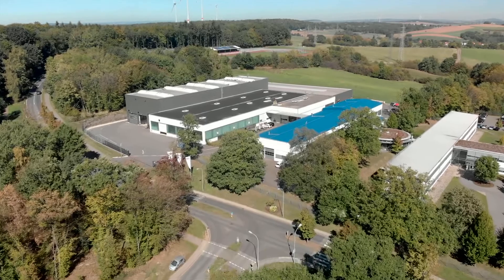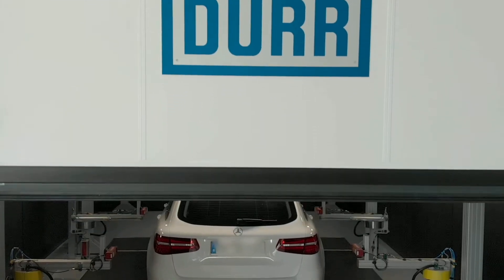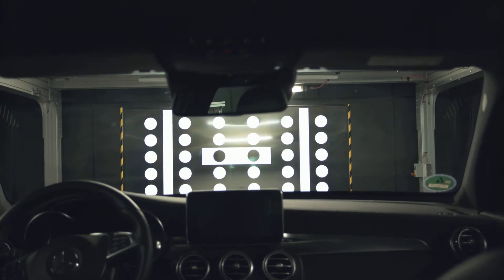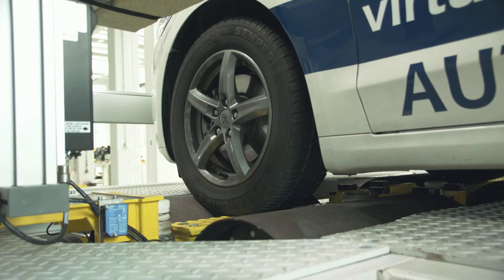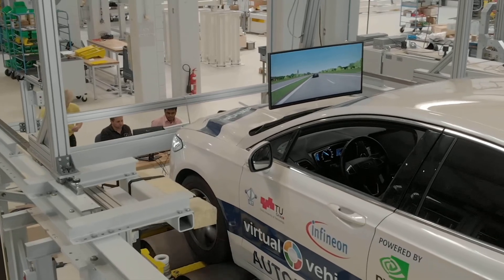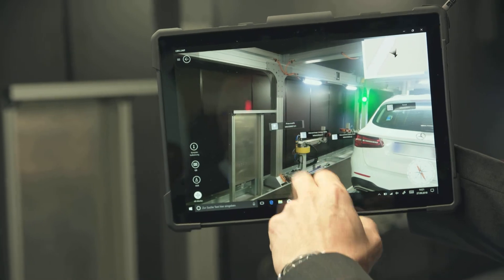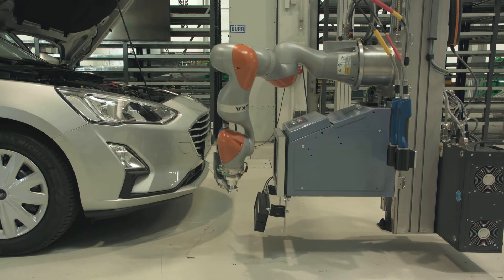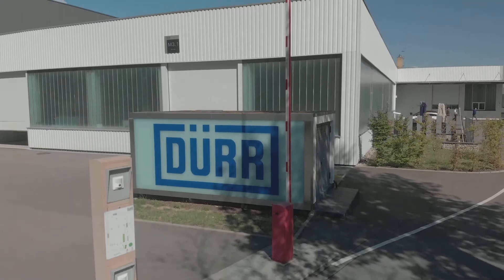Product Launch at Dürr Assembly Products GmbH in Püttlingen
2025 is already within sight – and relating thereto the definite entry into the era of autonomous driving.
Dürr Assembly Products is one of the most important partners of the automotive industry for the successful testing and adjustment of autonomously driving vehicles in the end of line. More than 100 customers and partners, including well-known manufacturers were able to convince themselves of Dürr Assembly Products’ pioneer status during the „Product Launch 2018“.